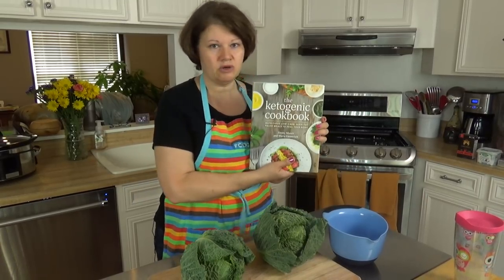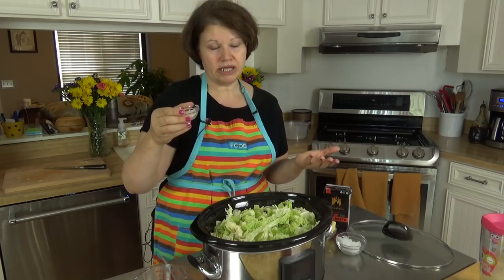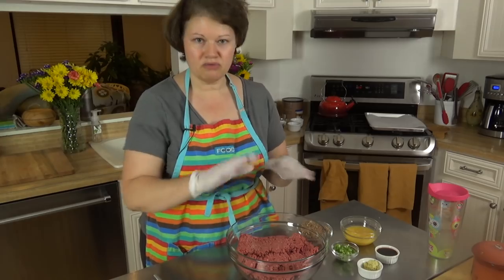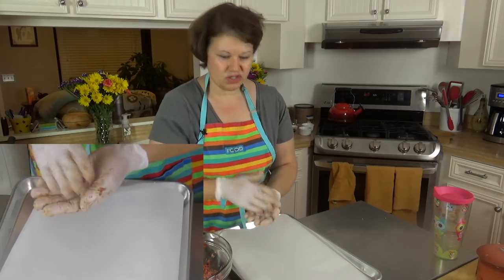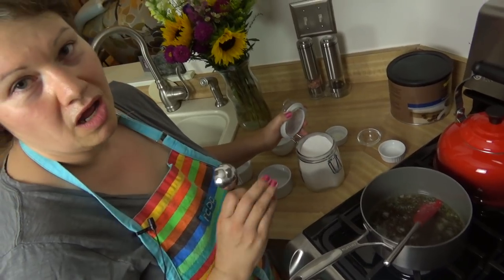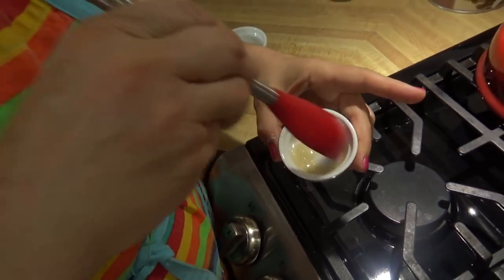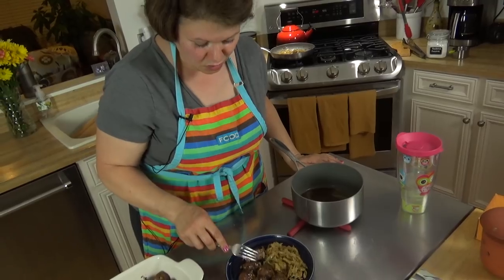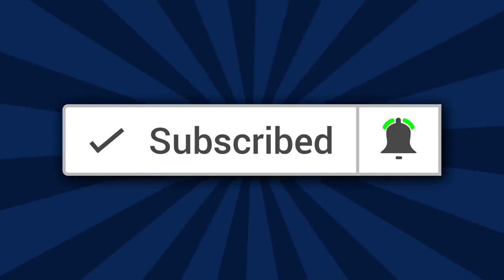Keto Asian Meatballs With Slow Cooker Cabbage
Here's a delicious keto way to get your fat. The ginger and beef mingle deliciously with the slow-cooked savoy cabbage. It's slightly sweet, juicy as heck, and a teensy bit crunchy due to the spring onions. We simply loved being able to add a little lowcarb Asian flare to our dinner. Enjoy!

🍎The Ketogenic Cookbook: